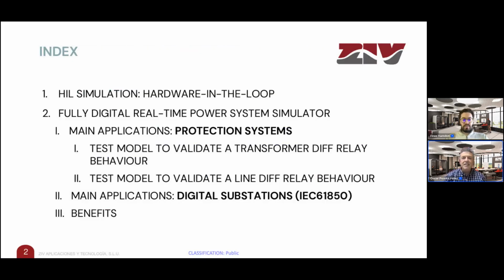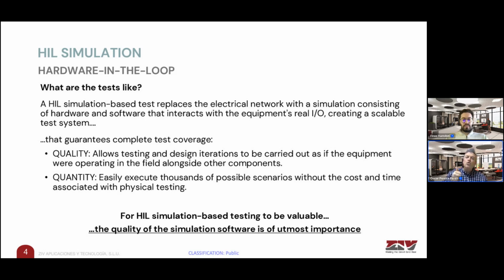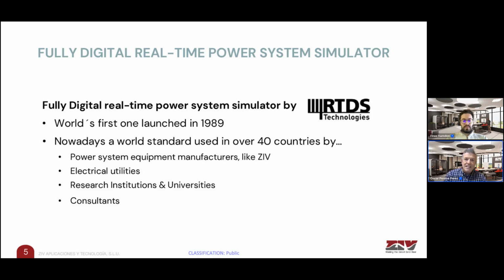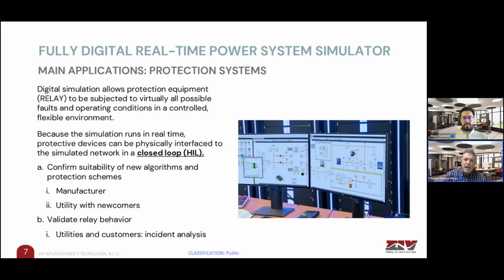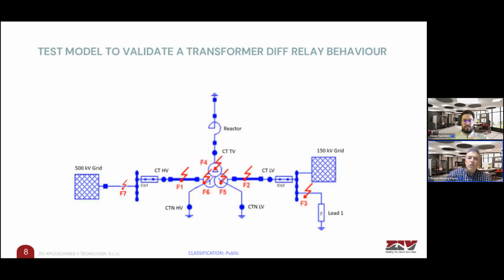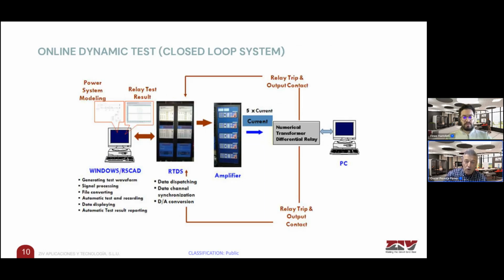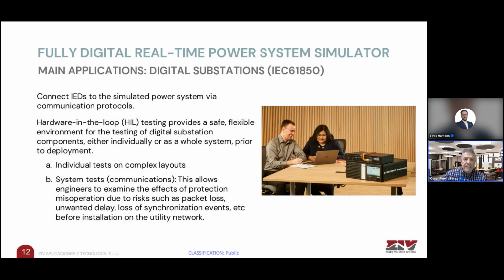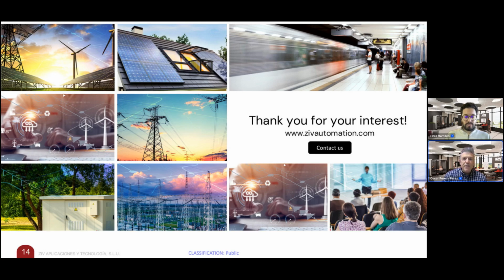RTDS FOR SUBSTATION AUTOMATION SYSTEMS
30 MIN WEBINAR - ZIV UNIVERSITY